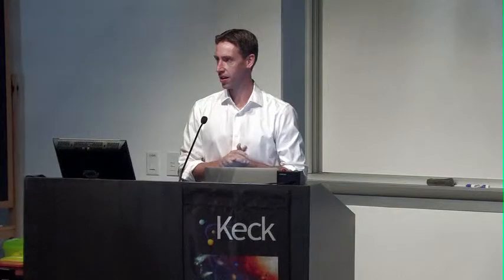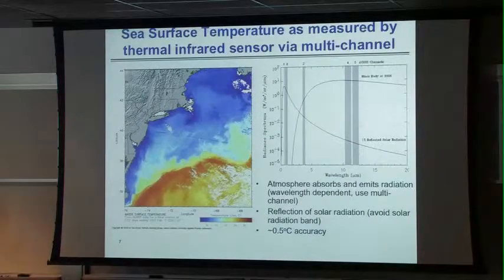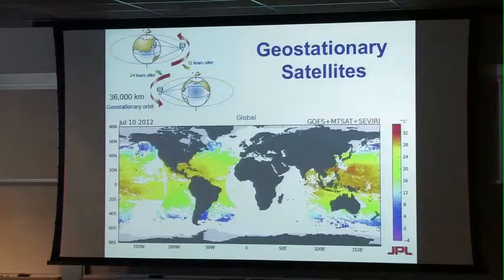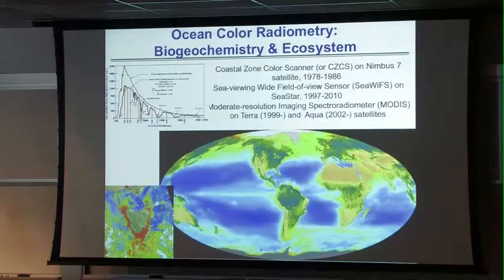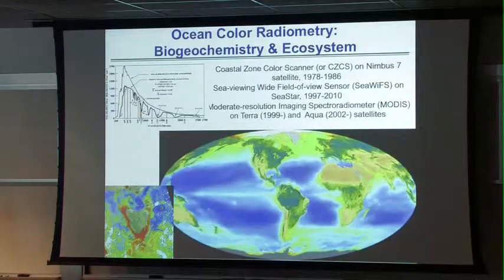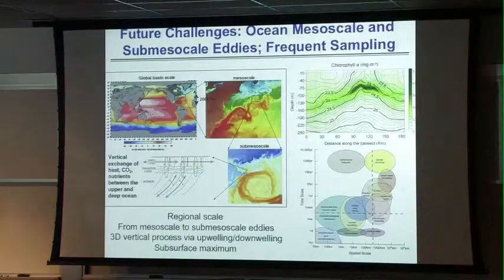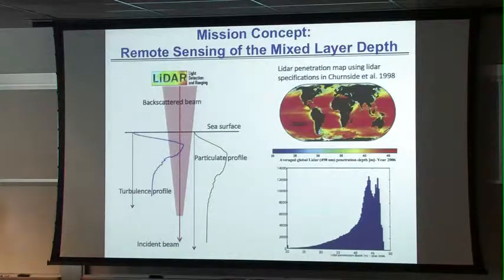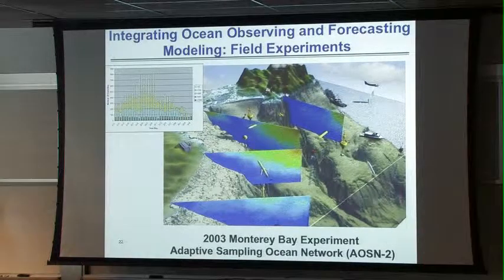The Future of Remote Sensing - Yi Chao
Yi Chao, from Remote Sensing Solutions, Inc., discusses the future of remote sensing. This talk was part of the Satellites, Ocean Robots and the Marine Carbon Cycle short course at the Keck Institute for Space Studies at Caltech on October 7, 2013.